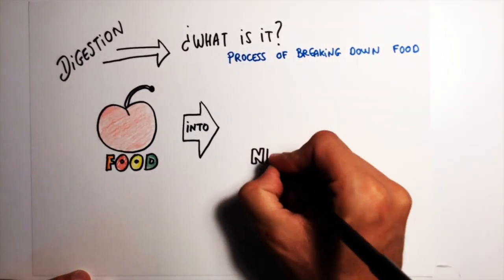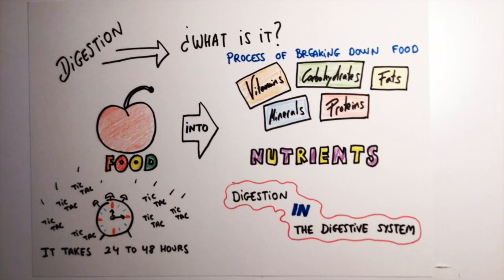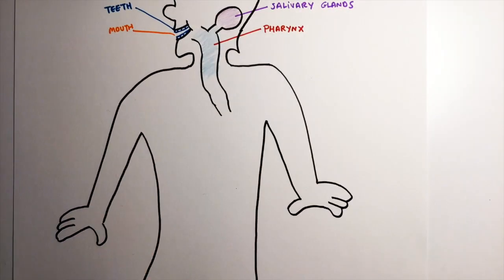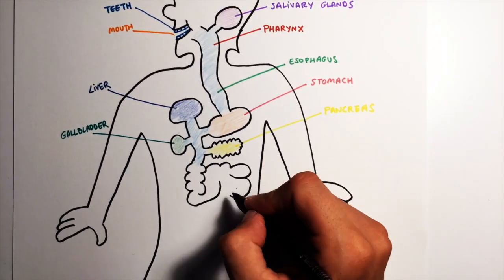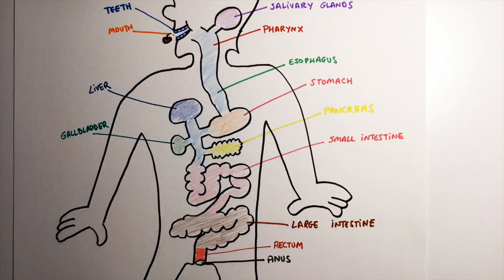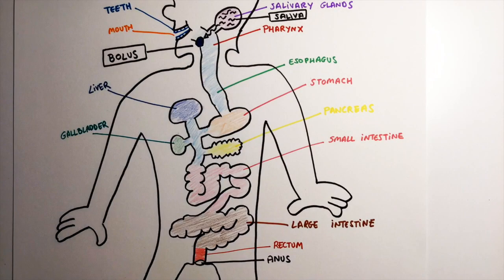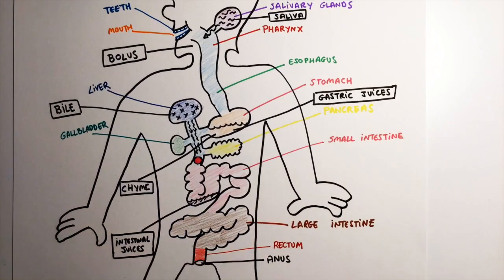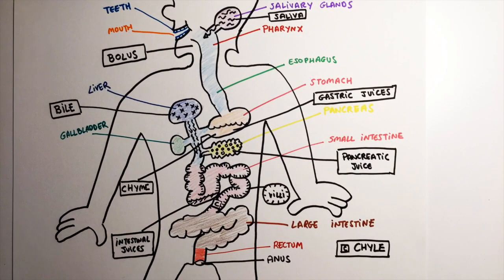Digestive System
Digestion and Digestive System